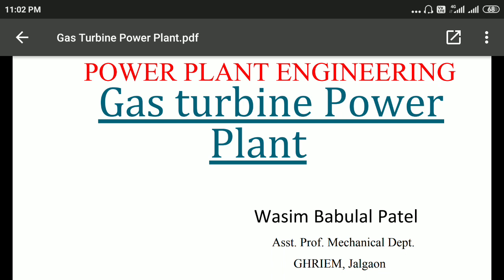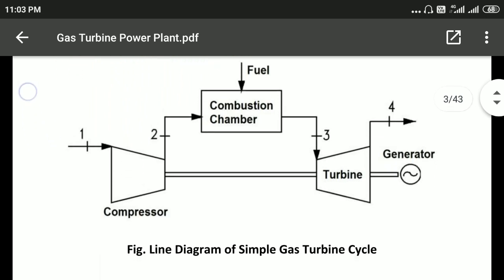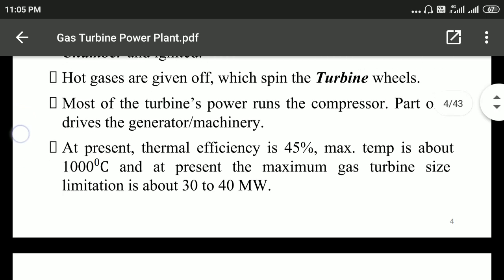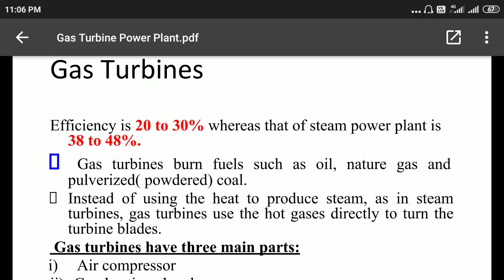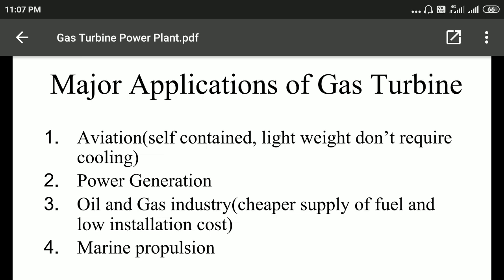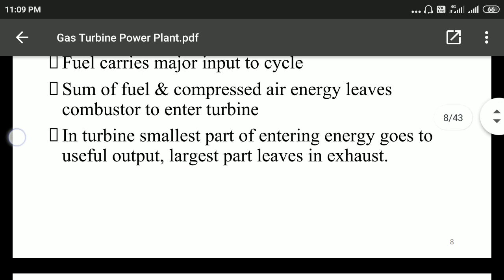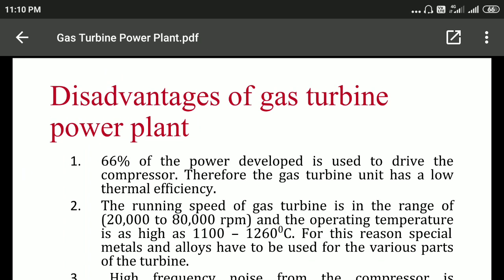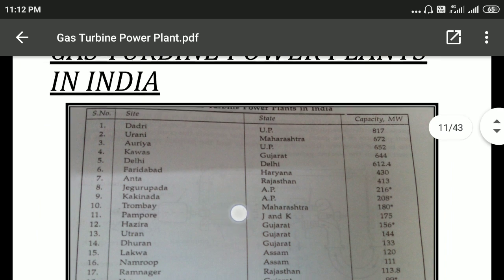Gas Turbine Power Plant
Basic introduction of gas turbine power plant